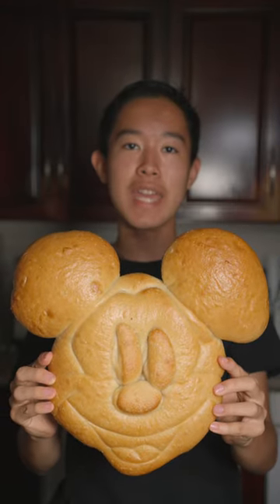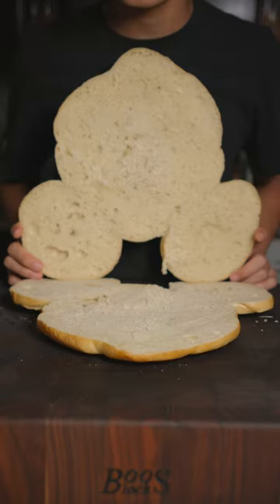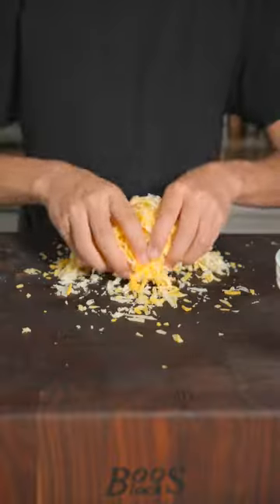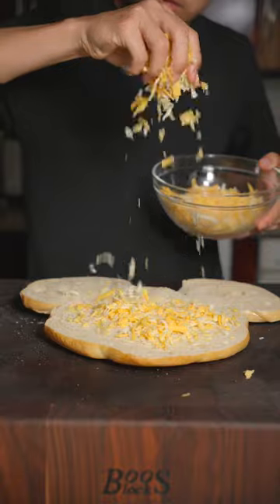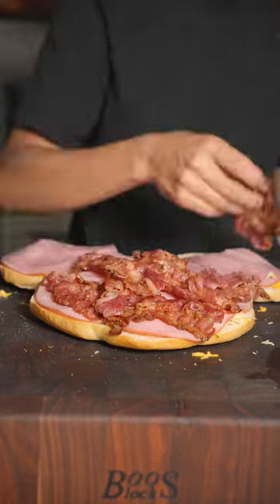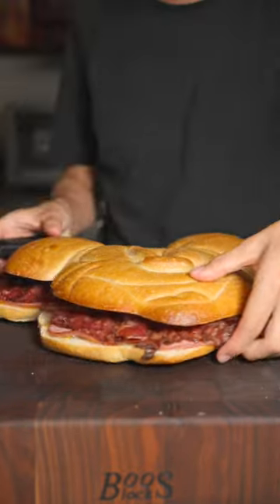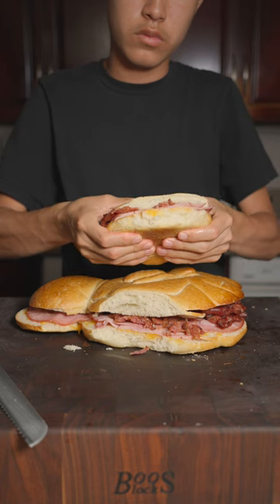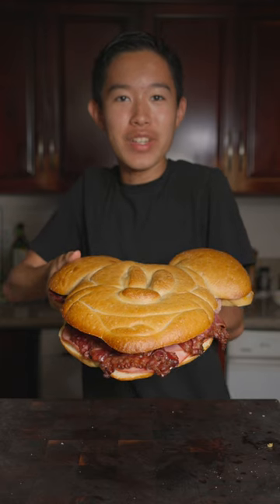Mickey Mouse Ham and Cheese Sandwich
Today I made a bacon, ham and cheese sandwich using a mickey mouse shaped sourdough loaf I got from Disney California Adventure. This was so fun to make and absolutely delcioius!